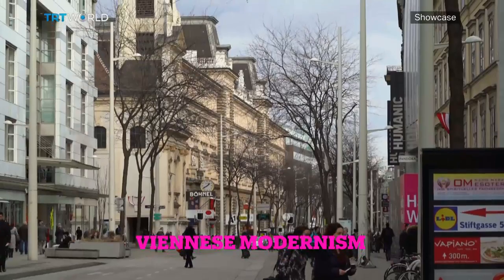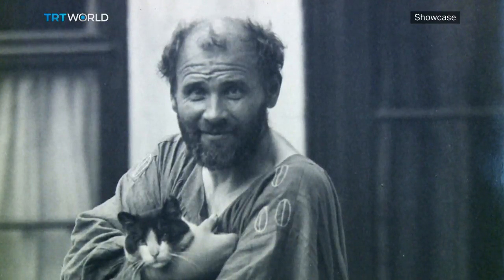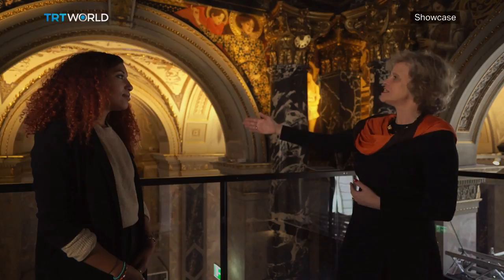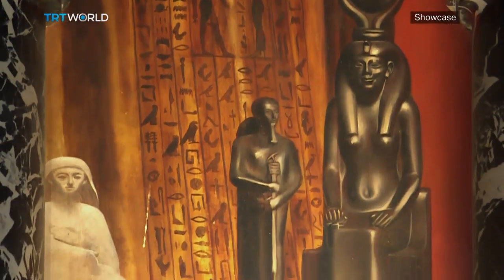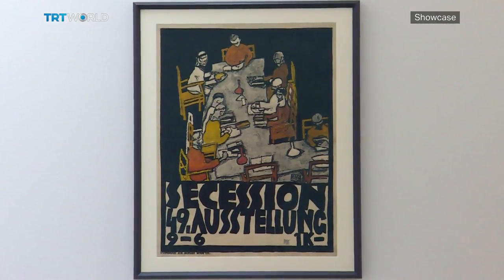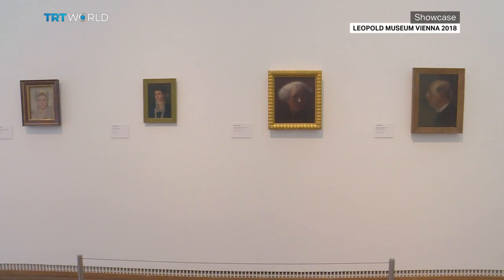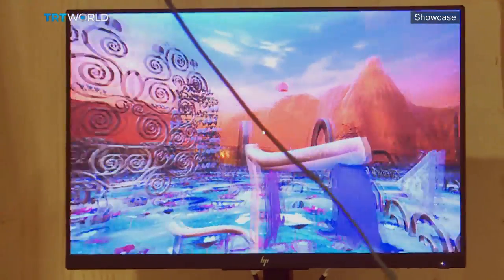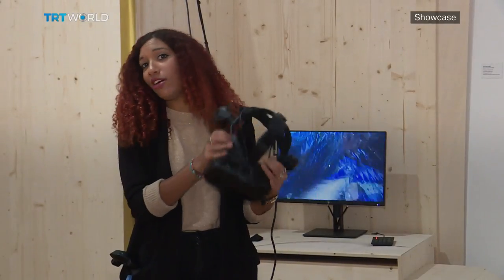Vienna 1900: Klimt, Moser, Gerstl, Kokoschka | Exhibitions | Showcase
Gustav Klimt, Egon Schiele, Koloman Moser, Oskar Kokoschka. They're the four most important Viennese modernists, all of whom helped change the face of painting in Austria. Klimt, Schiele and Moser all died a century ago while Kokoschka lived until 1980, and kept on working up to his death at the age of 94. Showcase's Miranda Atty went to see some of that work, currently on display at Vienna's Leopold Museum.